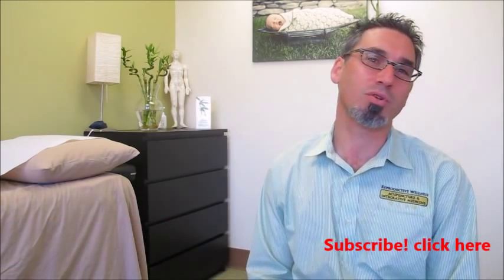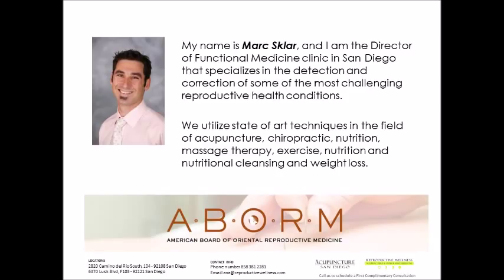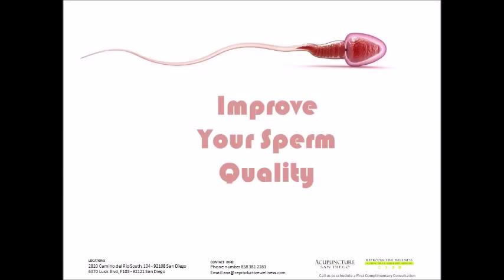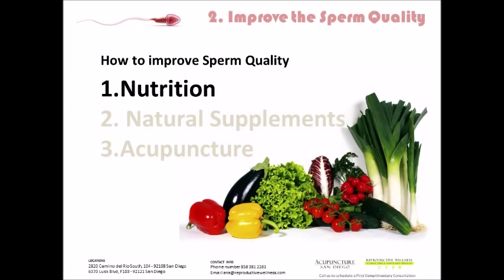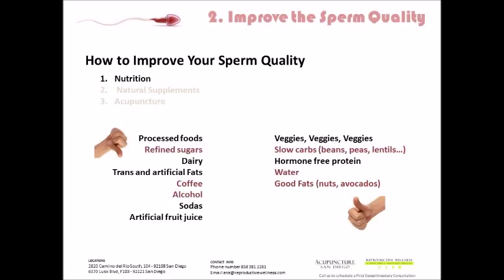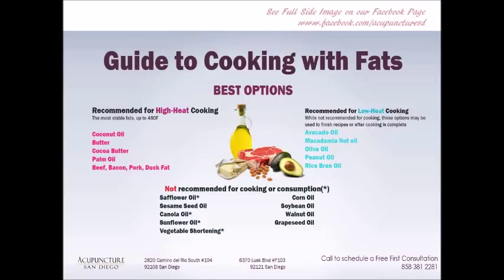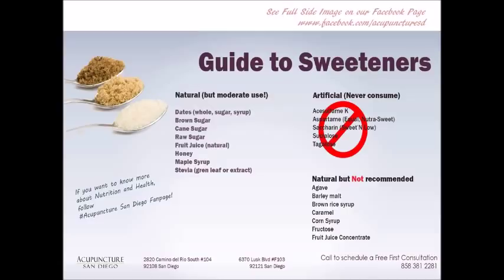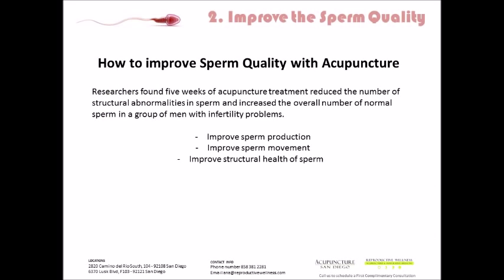Get Pregnant Faster by Improving Sperm Quality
My mission is to help women Believe in their fertility, Empower their body to Create a pregnancy through support and coaching during the journey to motherhood. So start watching! I’m going to teach you how to improve your fertility and how to get pregnant naturally!

Do you want to know why you are not getting pregnant? Let me help you with these free fertility trainings:

 Fertility Score [ FREE FERTILITY TRAINING]: A simple exercise to help you understand why you are not getting pregnant and what to do to change that.

👦 HOPE Fertility Specialist [ PERSONALIZED FERTILITY COACHING] : no matter where you are, we can help you get pregnant. If you’ve being trying to get pregnant with no success and want fertility help and answers on how to get pregnant, we are here for you. Schedule an online consultation to talk with us